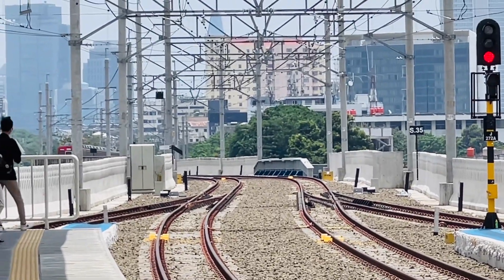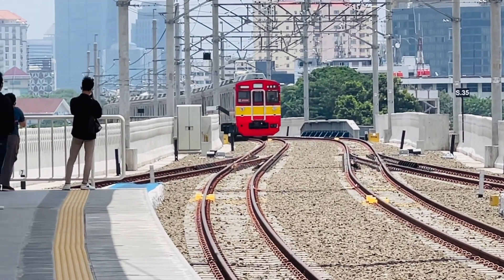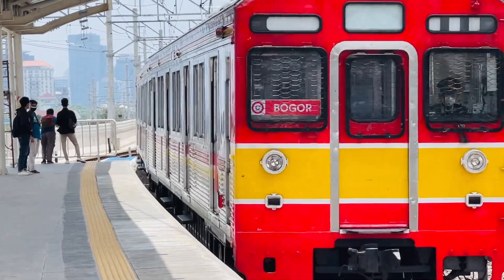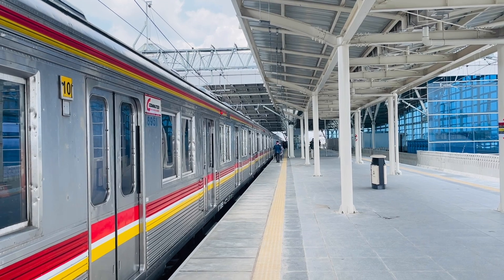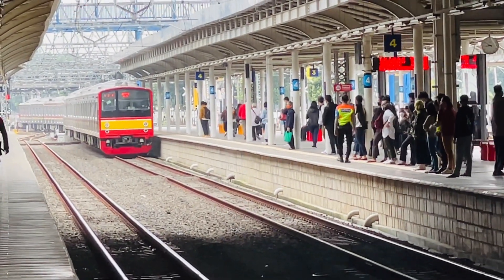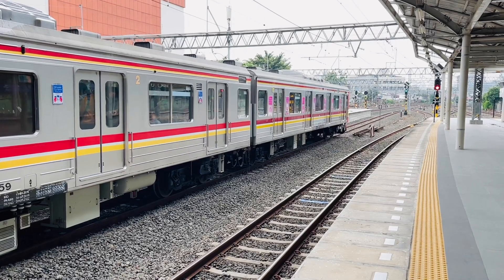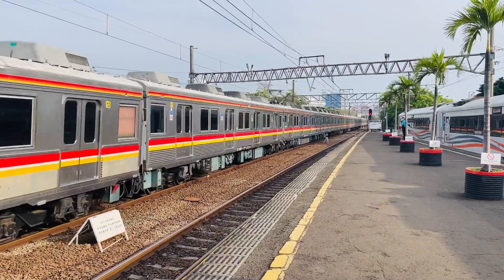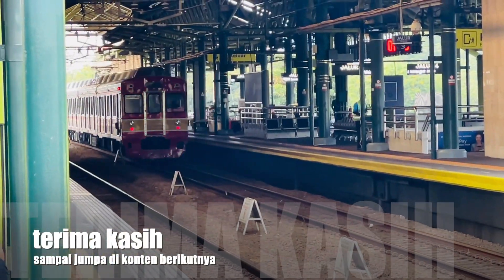東急8500系 VS 国鉄205系電車 || TOKYŪ 8500 VS JR 205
Perbandingan Tokyū 8500 dengan JR 205